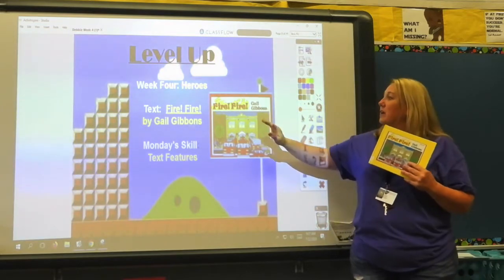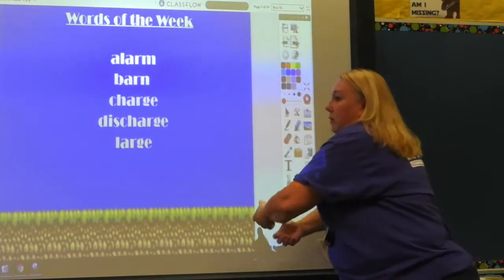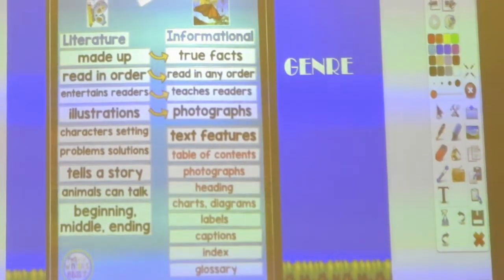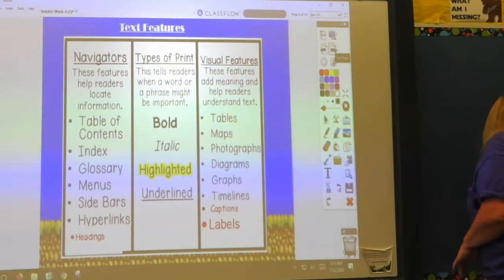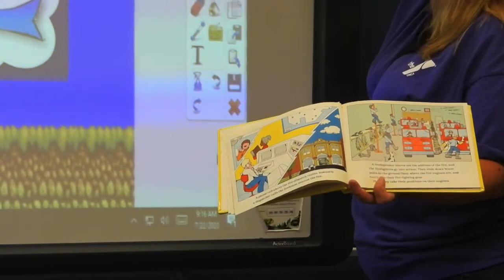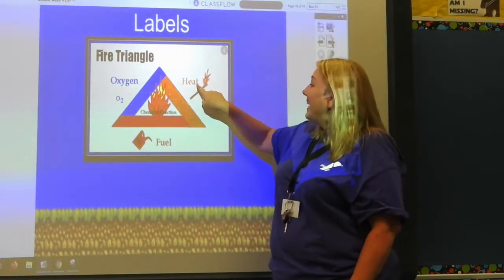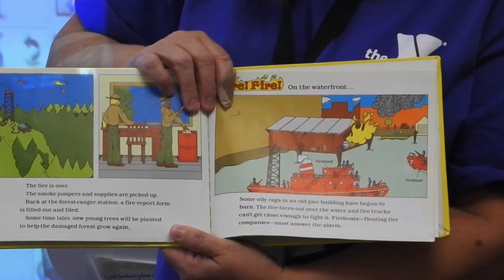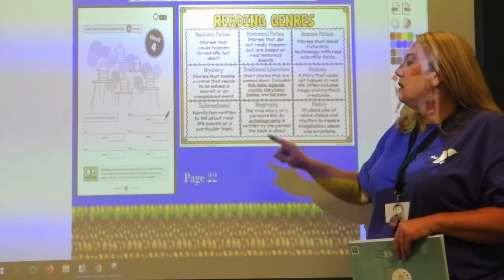3rd Grade, Week 4 Day1